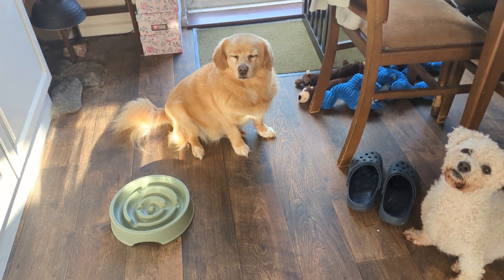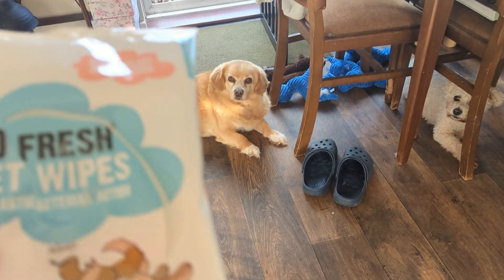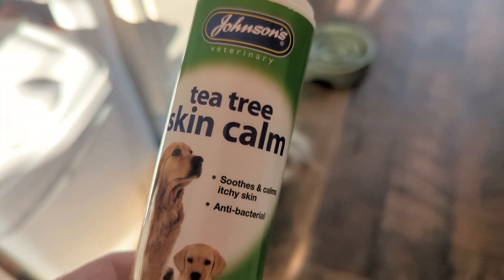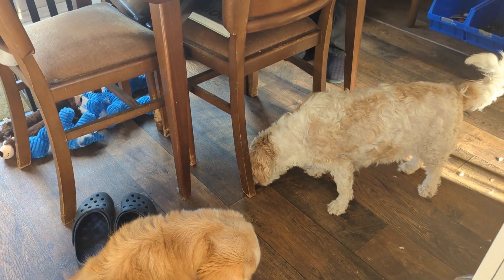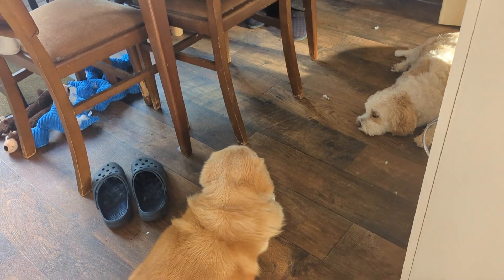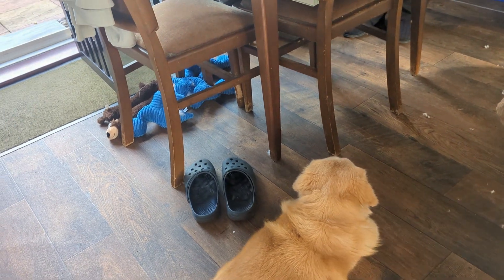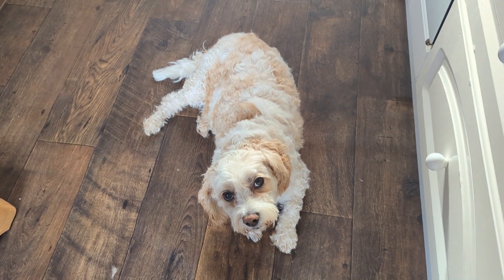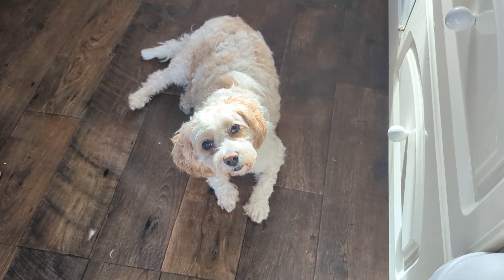My dog is itchy in the autumn.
My dog is itchy in the fall. Does your dog get itchy around autumn or fall time? Are your dogs paws itchy? Does your dog keep licking his paws? Does your dog keep chewing his paws? Is your dog itchy? I tell you how to stop your dog itching.

PRODUCTS I USE FOR MY DOGS.

HOT SPOTS AND ITCHING
Johnsons Tea Tree Itch Cream
Johnsons Tea Tree Itch Spray

FEEDING DOGS
Slow Feeder Bowl

SUPPLEMENTS
Turmeric for Dogs
Yumove Digestive Care
Yumove Joint Care
Calcium Carbonate
Coconut Oil
Tinned Salmon

A lady and her dogs.
I have had dogs for many years. Making sure that all dogs are treated well is what drives me in life. On my channel I share my experience of owning dogs and all the problems I have come across. Over the years I have had to come up with solutions for all sorts of dog problems. I will share them all with you.

Me and my dogs are on social media. Come over and say hello.

What is Dog walk photo challenge?
Every day for a year I will tale a photo of nature when I am walking my dogs. I will post it on Instagram and Twitter. I will use
I would love it if you did it with me.